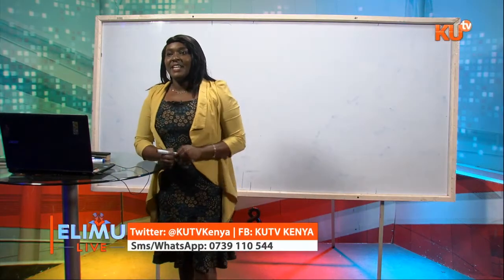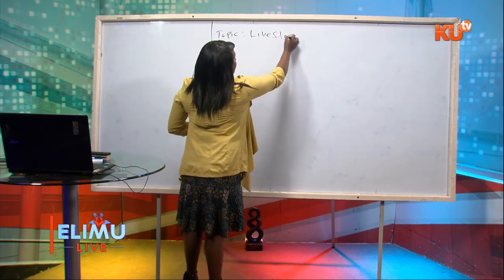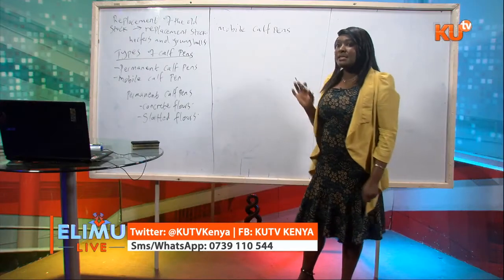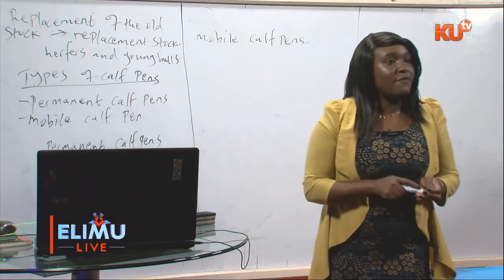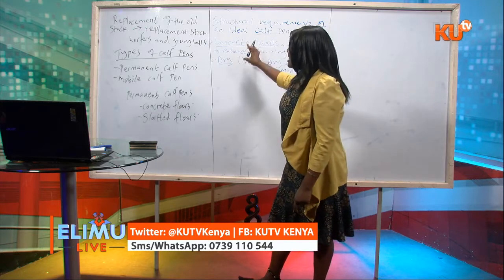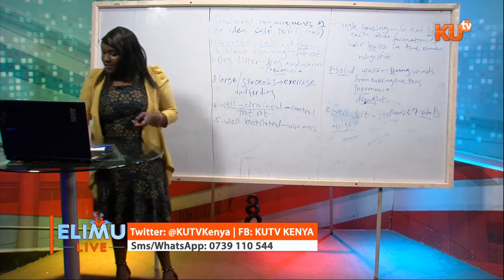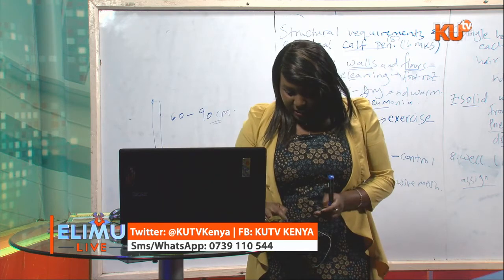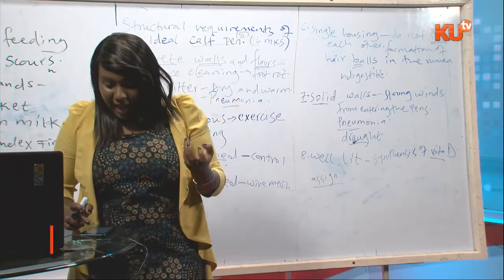AGRICULTURE, FORM 4 TOPIC, LIVESTOCK PRODUCTION 6CATTLE TR JENNIFER M KAARIA